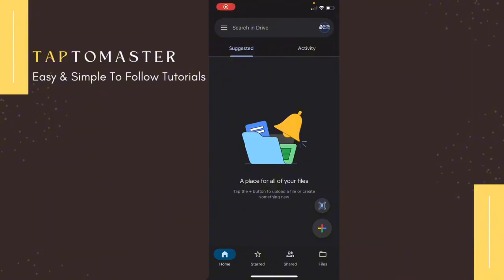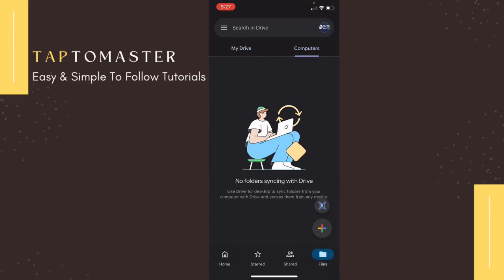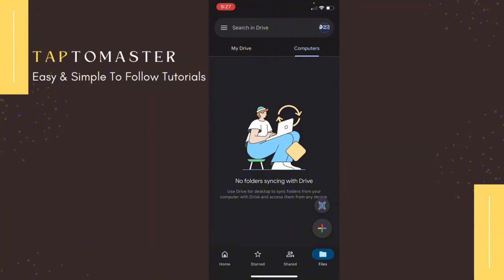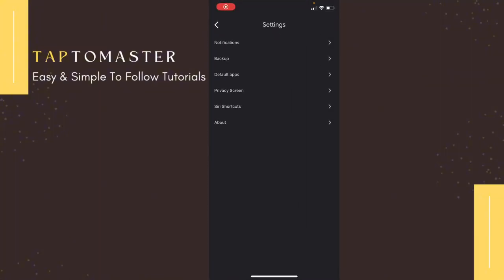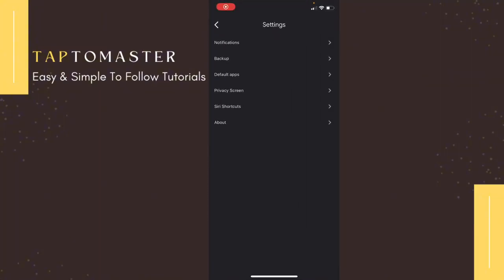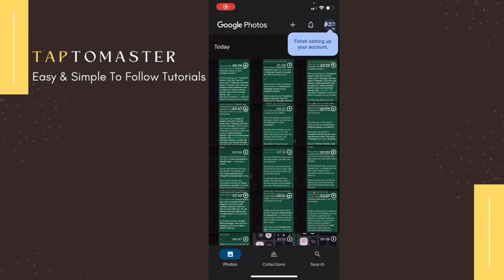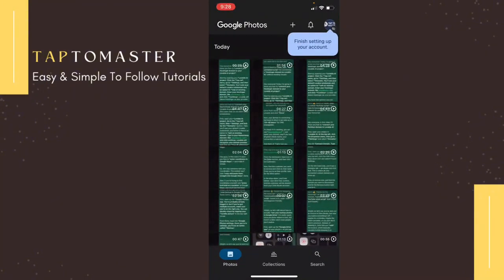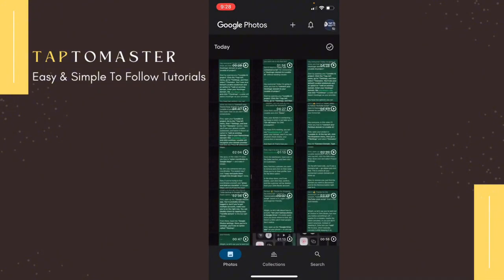How To Easily See Backed Up Photos In Google Drive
Wondering how to find and view your backed-up photos in Google Drive? In this tutorial, we’ll show you the simple steps to locate and access your photos that are synced through Google Photos or saved directly to Google Drive.

What you'll learn in this video:

How to open Google Drive and locate the Photos folder

How Google Photos syncs with Google Drive in 2025

Steps to check if your photos are backed up properly

How to organize and search for specific images in Drive

Tips for managing storage space and keeping your photos safe

By the end of this video, you’ll know exactly how to quickly access your backed-up photos and keep them organized in Google Drive.

If you have questions about Google Drive or Google Photos, drop them in the comments below.